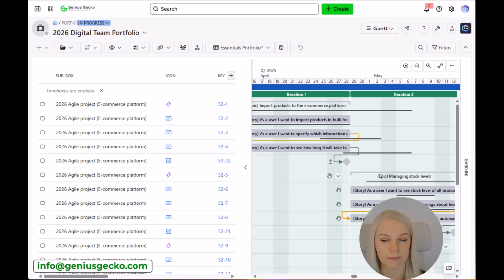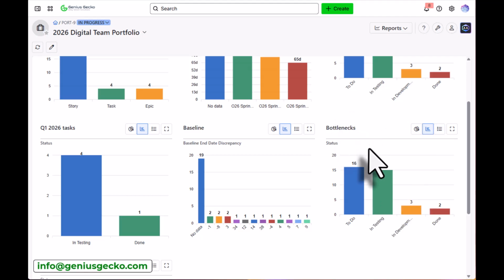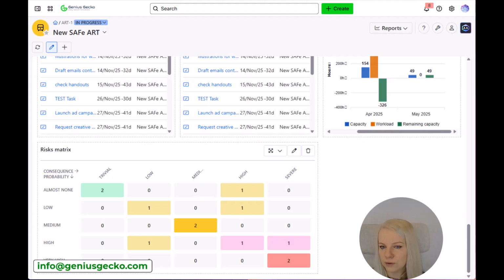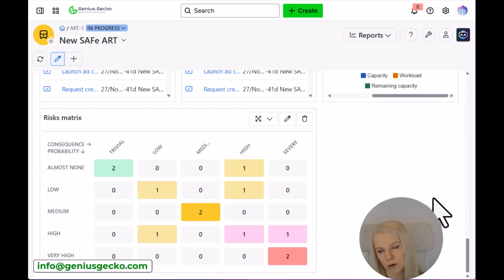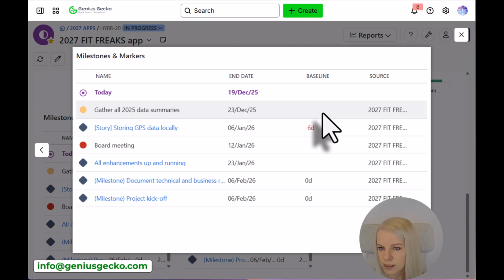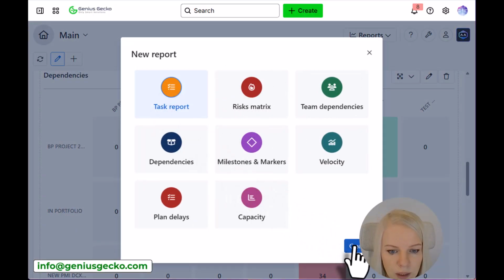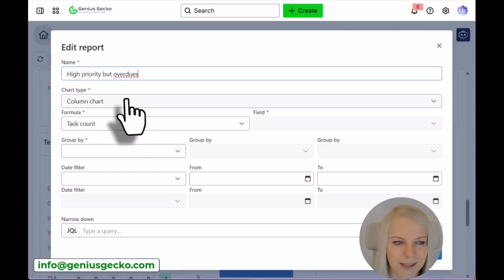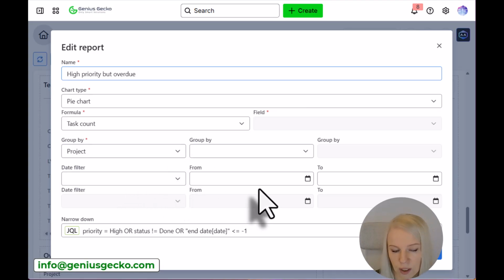STOP Wasting Time on Status Reports! | BigPicture Reporting for Jira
Are you tired of "Excel Hell" and spending hours manually building status reports? Most status reports are ignored because they are too long and out of date. It’s time to deliver reports that actually drive decisions.

In this video, Marta Bojanowicz from Genius Gecko shows you how to leverage BigPicture Reports to create a professional, automated reporting flow. We don’t just show you where to click - we show you the strategy behind reporting for 3 different levels of your organization:
🟢The Tactical Level: Spotting bottlenecks for your team in 3 seconds.
🟢The Strategic Level: Managing risks and milestones like a pro.
🟢The Executive Level: Giving your Board a clear, high-level portfolio overview.

WHAT YOU WILL LEARN:
🔵How to use the BigPicture Reports Module efficiently.
🔵The power of JQL to filter noise and focus on critical data.
🔵Grouping reports by Status, Risk, and Box for maximum clarity.
🔵The "Genius Gecko" approach to connecting process optimization with tool configuration.

🛠️ Want us to do the heavy lifting? We help global companies build world-class PPM solutions that people actually LOVE to use. If you need help with Jira/BigPicture implementation, process optimization, or custom reporting: 👉 Book a Free Discovery Call

At Genius Gecko, we believe clients deserve better. We specialize in Project and Portfolio Management (PPM) solutions, process transformation, and tool optimization (BigPicture, Structure, EazyBI, and more). We’re here to make your Jira experience simple, effective, and... genius.